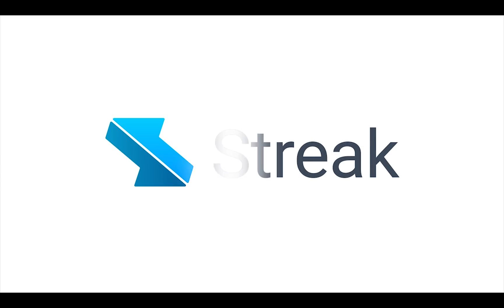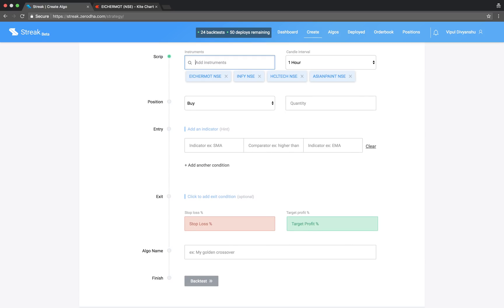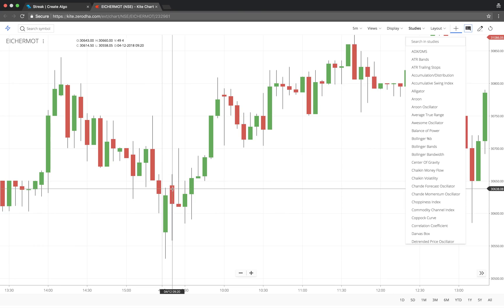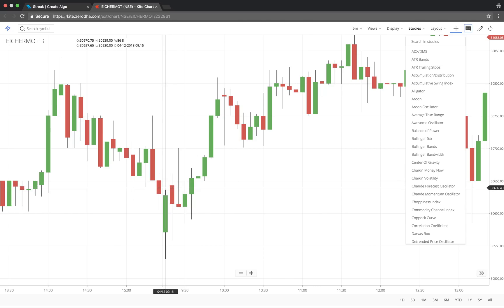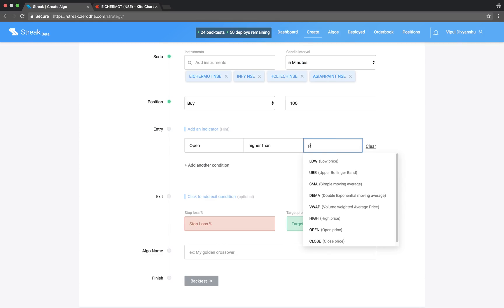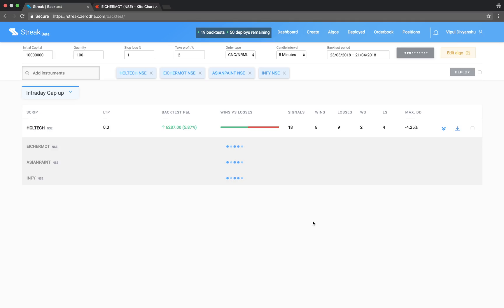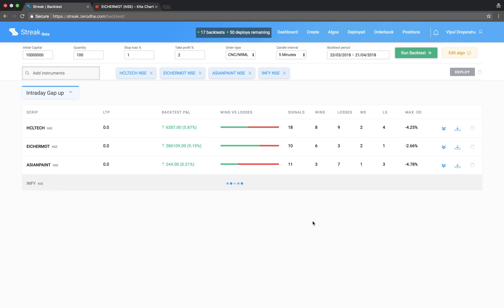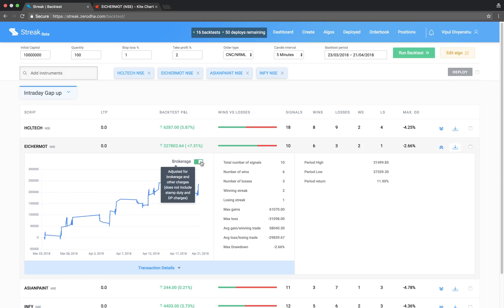Streak | Intraday Gap up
A video on how to use an Intraday Gap Up strategy to create, backtest and deploy an algo.